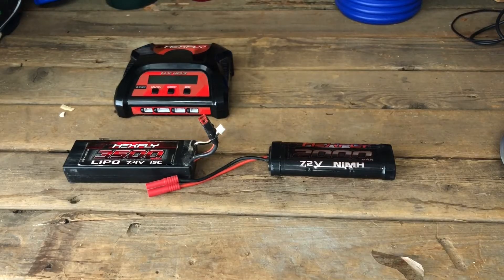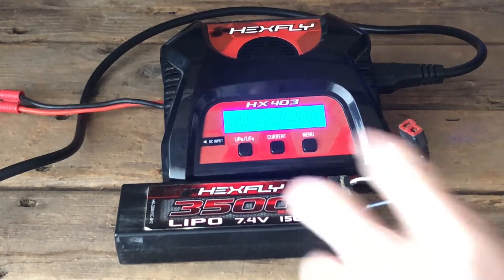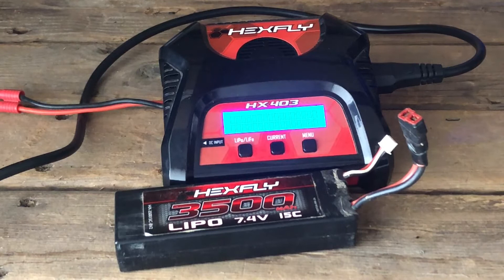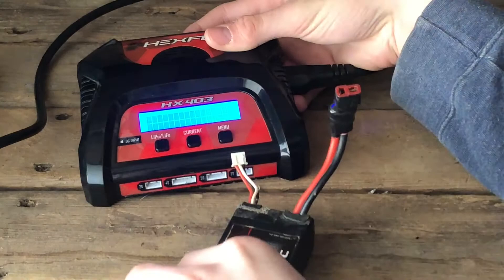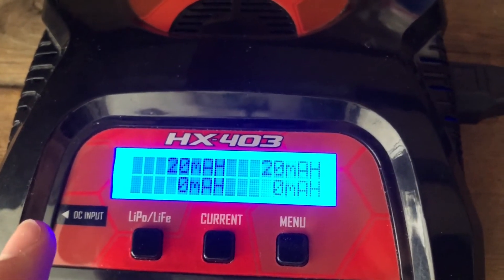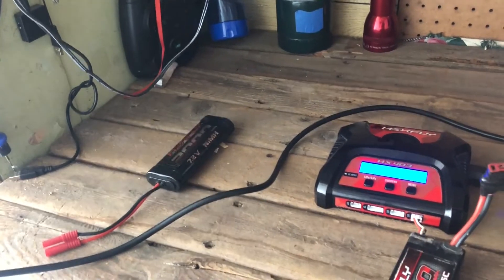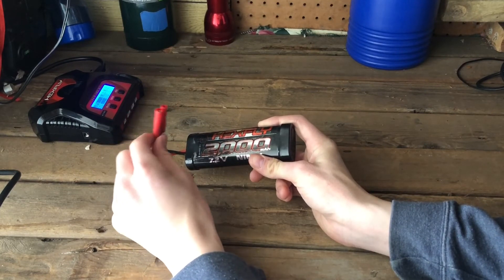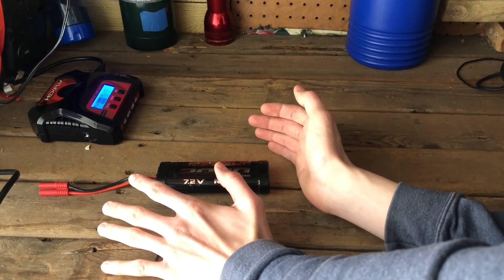How To Safely Storage Charge Your RC Lipo & NIMH Batteries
Hey everyone welcome back, in todays vid , I am just explaining how to storage charge your Lipo or NIMH batterys.
if links do not work Let Me Know!!!